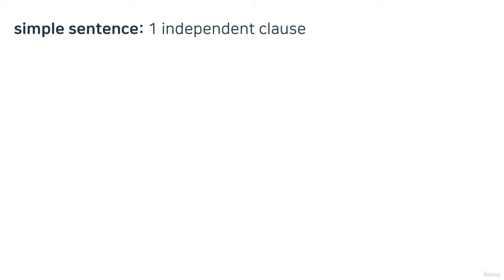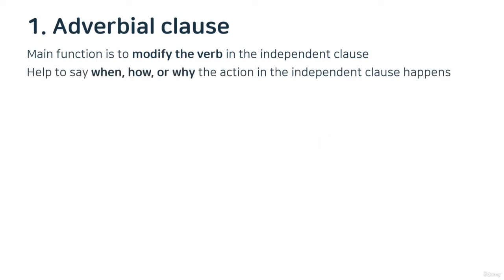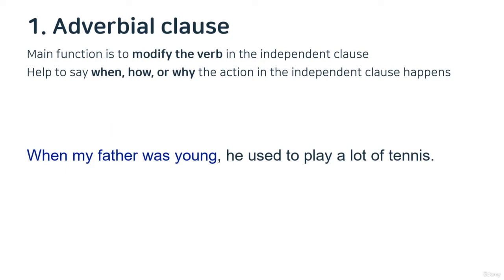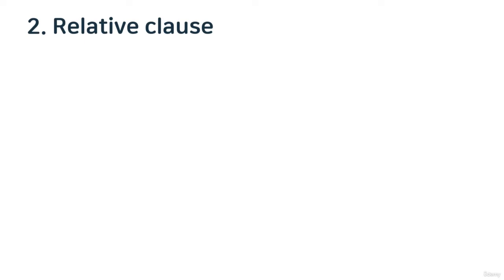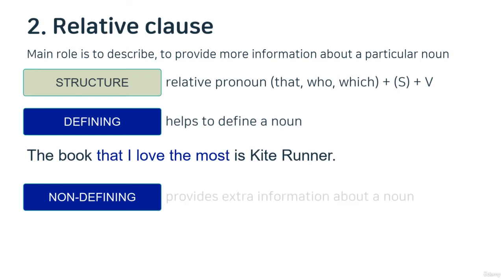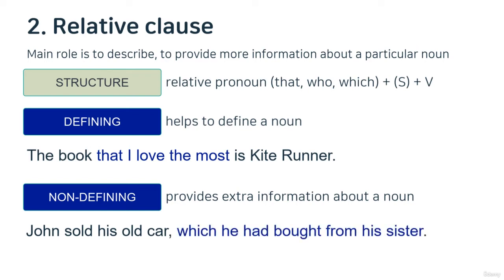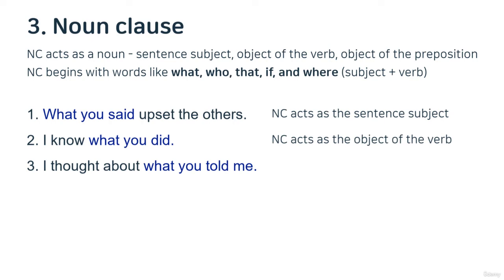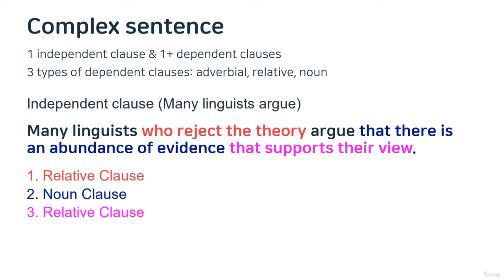Complex sentence & dependent clauses